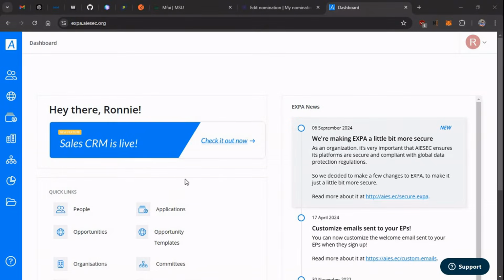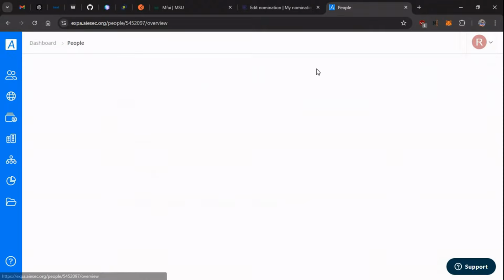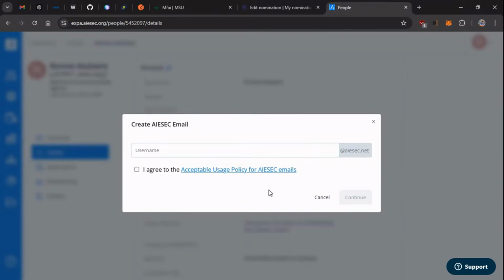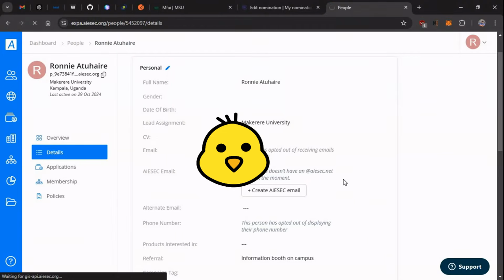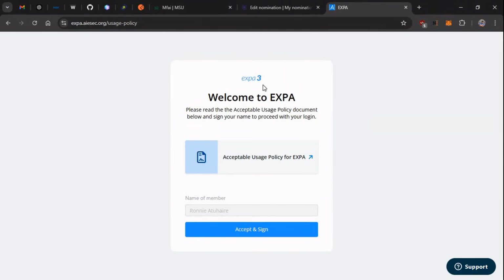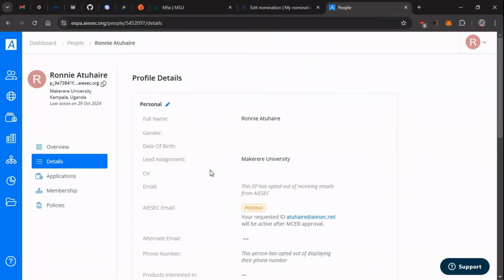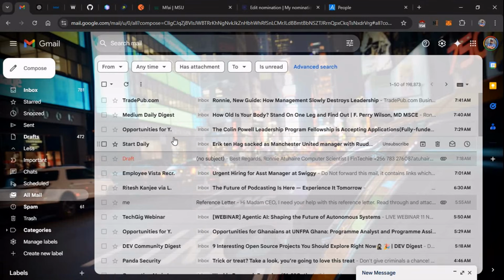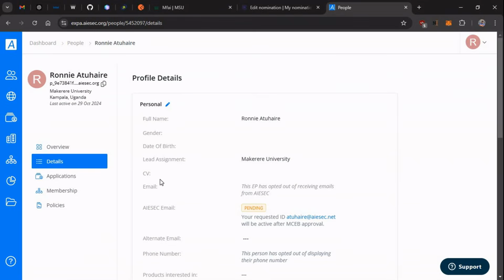How to Create Your AIESEC Email Account | Quick & Easy Setup Guide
"Need to set up your AIESEC email? In this step-by-step guide, I'll walk you through the process to create your official AIESEC email account, ensuring you’re ready to communicate professionally within the organization.